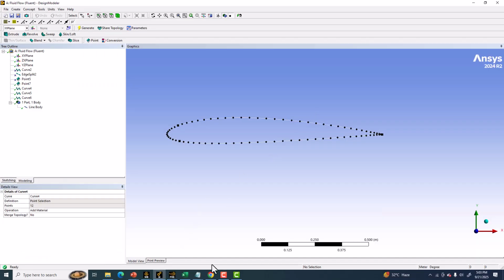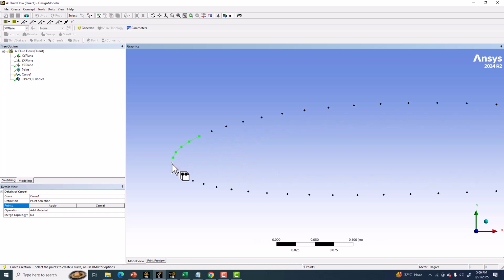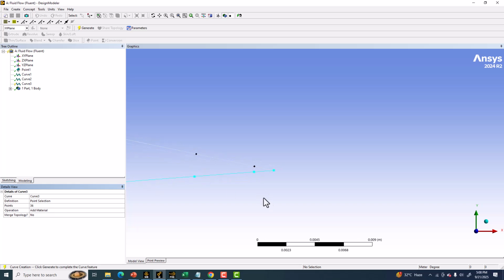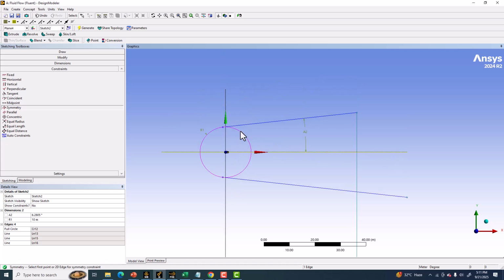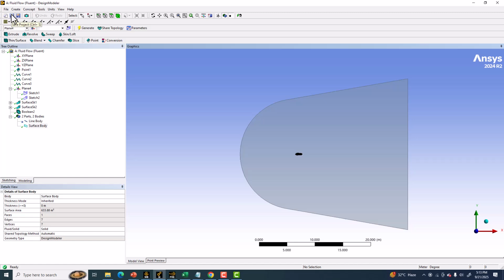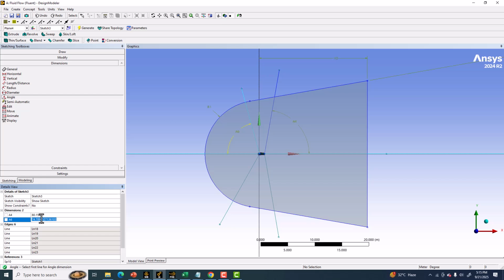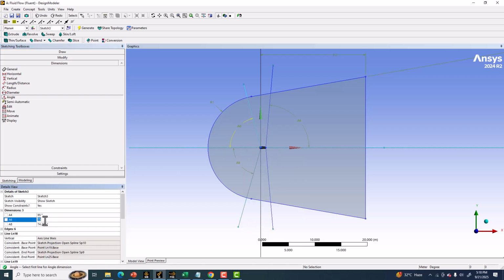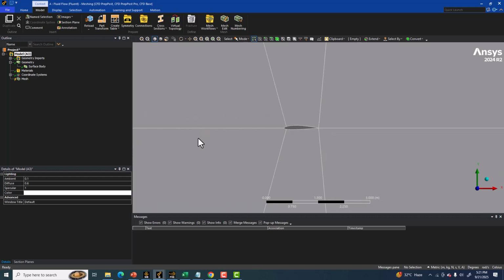How to make goemetry of NACA 2412 withh sharp trailing in Design modeller